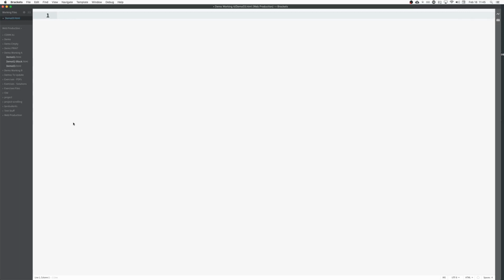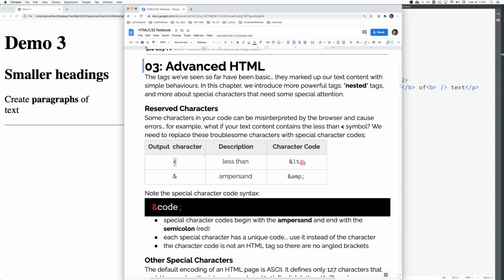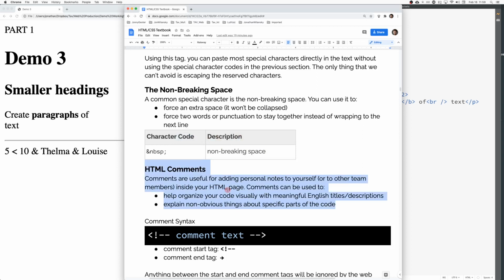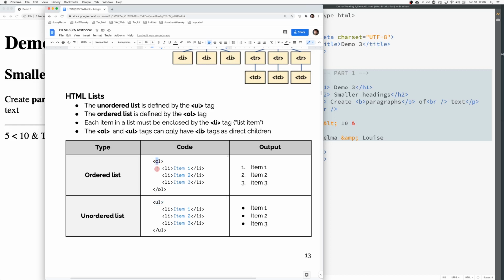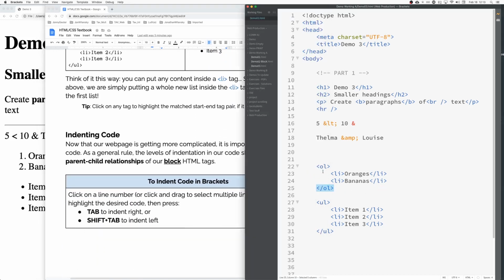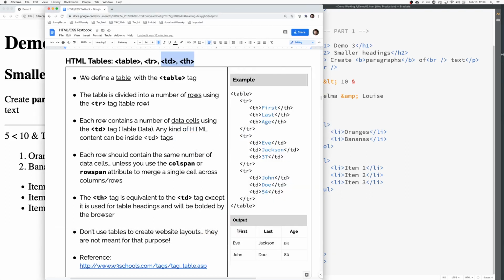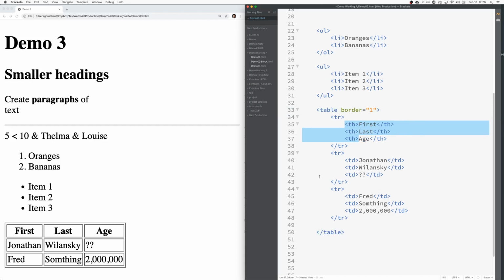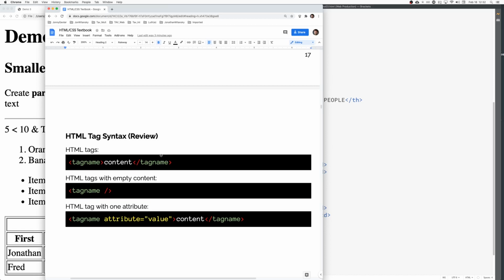WEB 3 - Reserved Characters, Comments, List, Tables